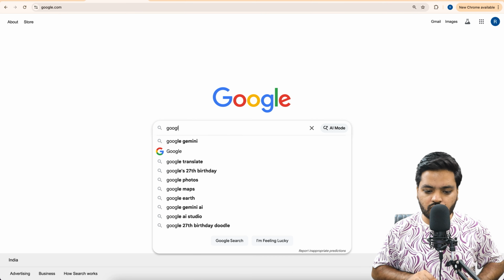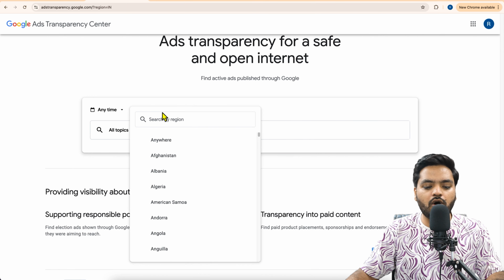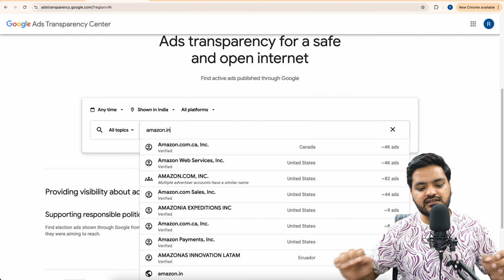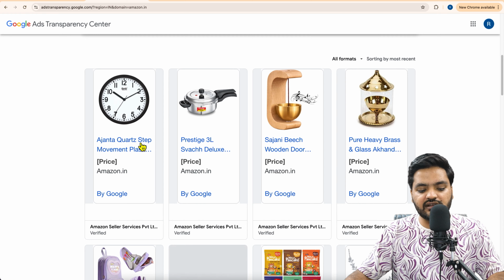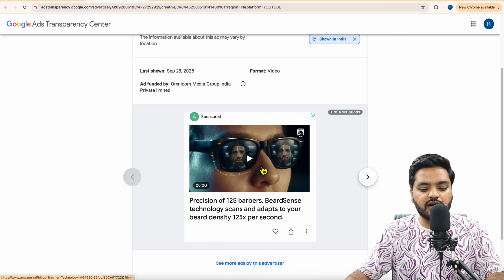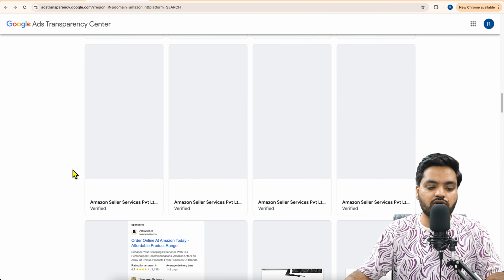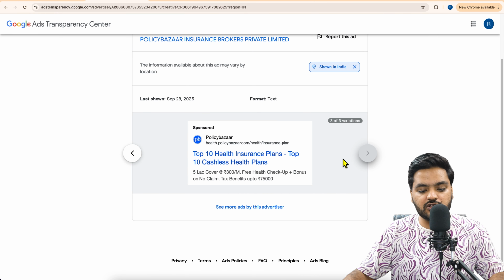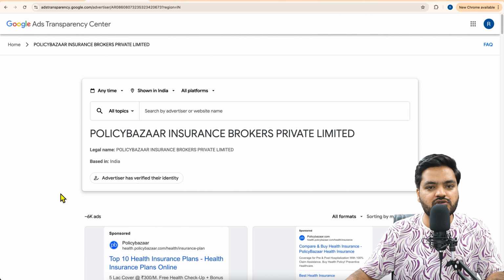Spy on Your Competition! How to See ANYONE'S Google Ads (Free Tool)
Want to know exactly what ads your competitors are running, what headlines they use, and where they are sending traffic? You don't need expensive software. In this video, we show you the official, free way to see every ad any brand is running.

Welcome to the next lesson in our free Google Ads course! Competitor research is the best way to get ideas for your own campaigns and write better ad copy. We will reveal the Google Ads Transparency Center, a completely free tool provided by Google itself.

I will walk you through step-by-step how to find your competitor's legal business name, search for them in the Transparency Center, and view all their active Text, Image, and Video ads. We will also discuss how to analyze these ads to improve your own headlines, descriptions, and calls to action without just copying them.

➡️ In this step-by-step guide, you will learn:

🕵️ How to access the Google Ads Transparency Center for free.
🔍 How to find any competitor's active Search, Display, and YouTube ads.
📝 How to analyze their Headlines and Descriptions for ideas.
🌍 How to see which countries and dates their ads are running in.
💡 Why you should look at "Ad Assets" (Images & Logos) for inspiration.
🚫 The difference between "Inspiration" and "Plagiarism" (Stay safe!).

🖥 Digital Marketing
🖥 Web Design and Development
🖥 Ethical Hacking
🖥  Graphic Designing
🖥 Video Editing